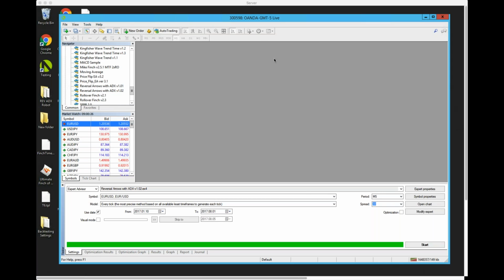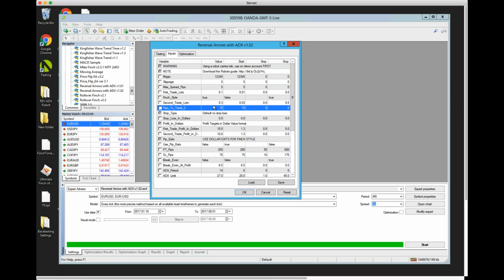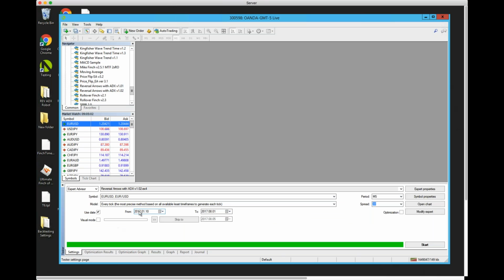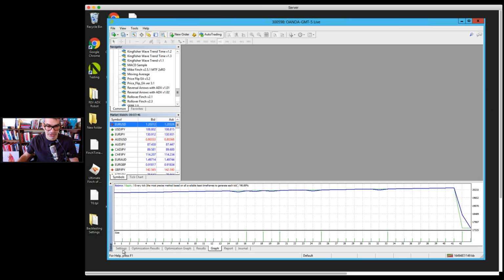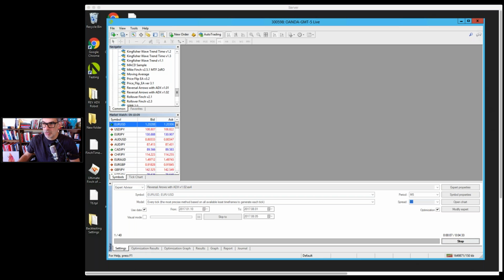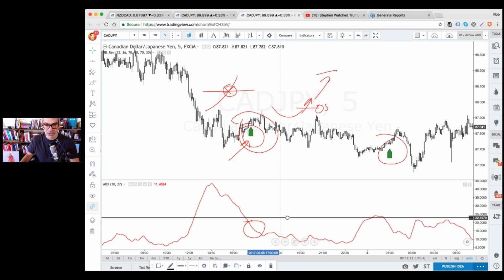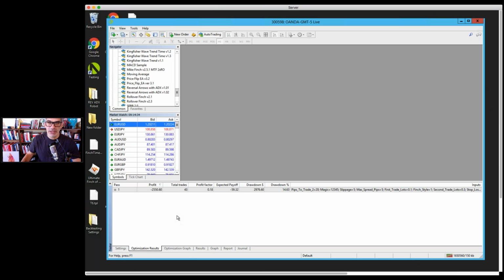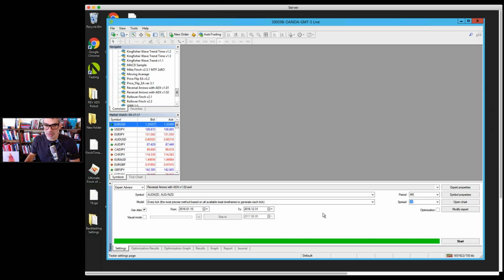Fixing a Broken Trading Robot - Making it Win